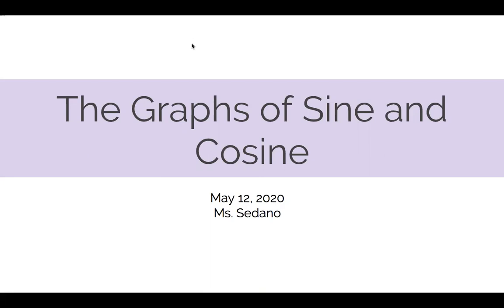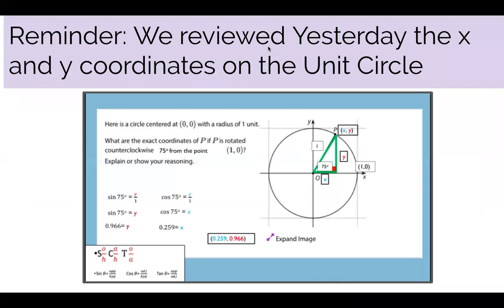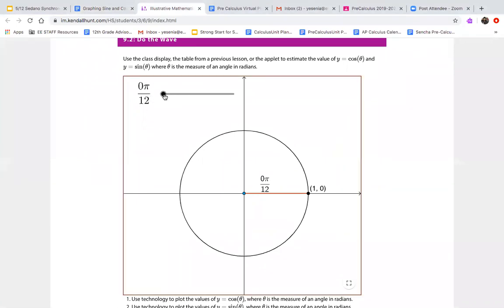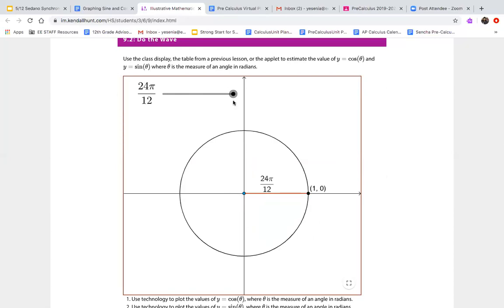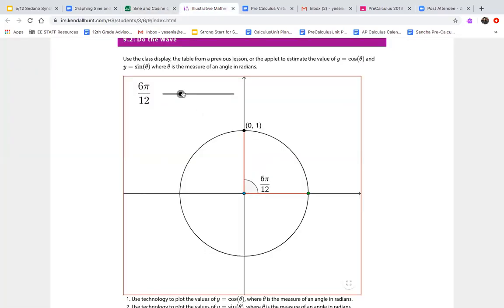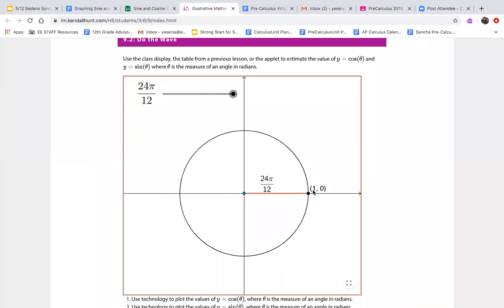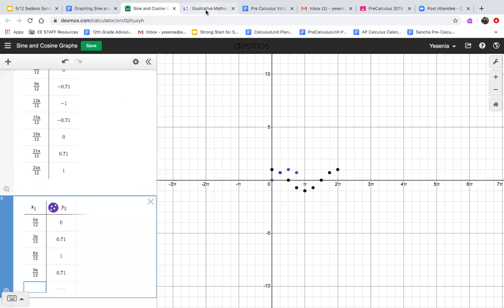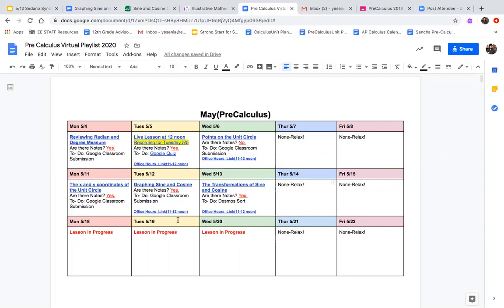PreCalculus Zoom May 12